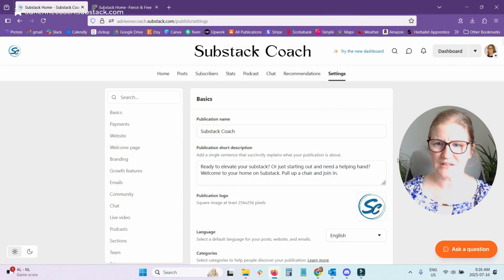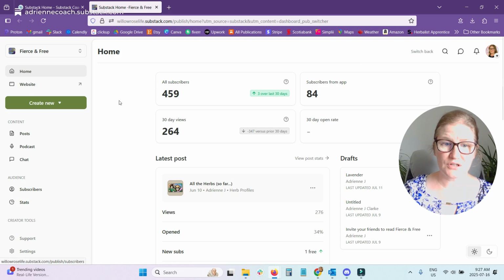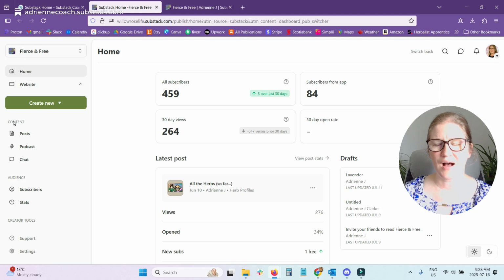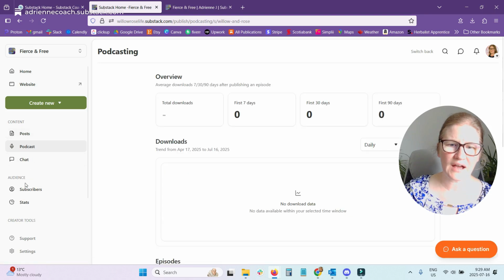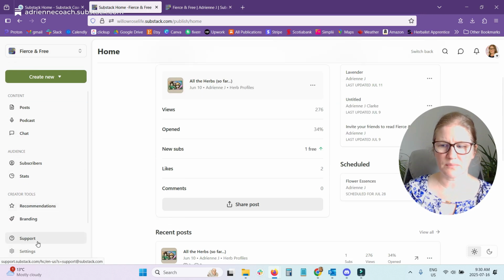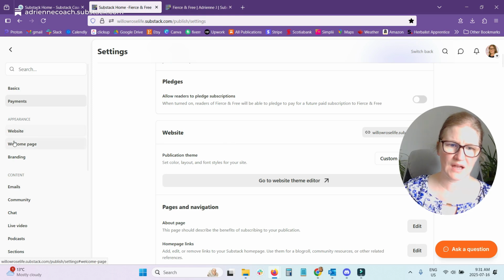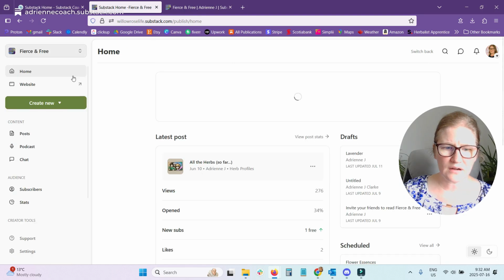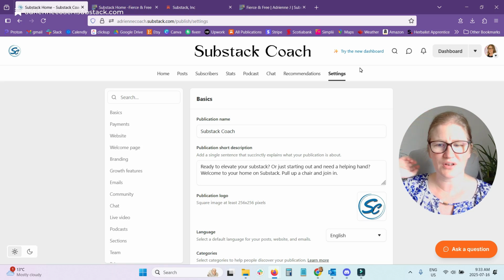NEW PUBLISHING DASHBOARD!? Changes on Substack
Substack just introduced a brand new dashboard! As if things weren't already confusing enough. Here is a short run through of where to find your settings now, and how to navigate the new dashboard.